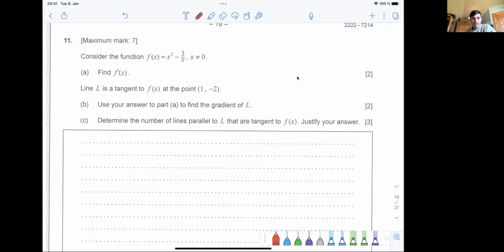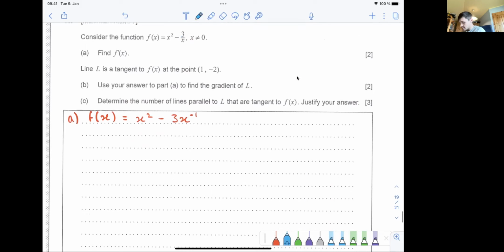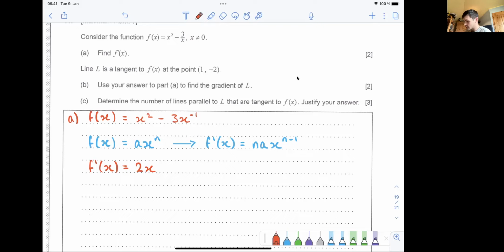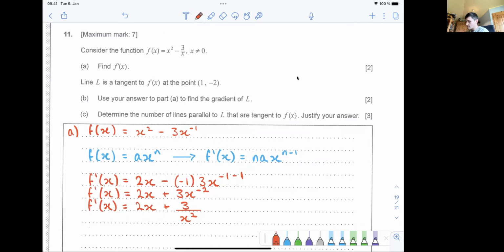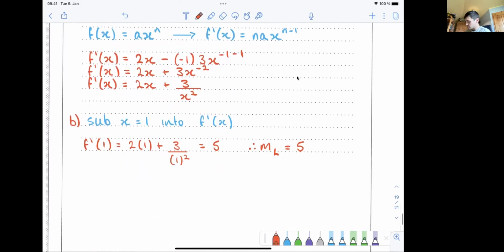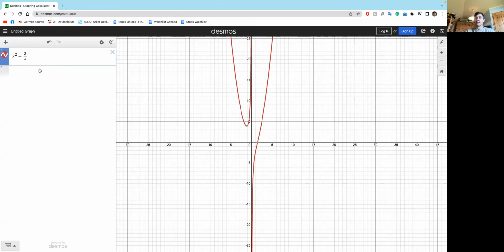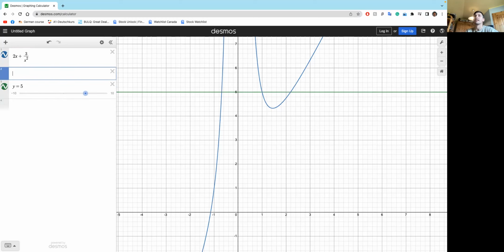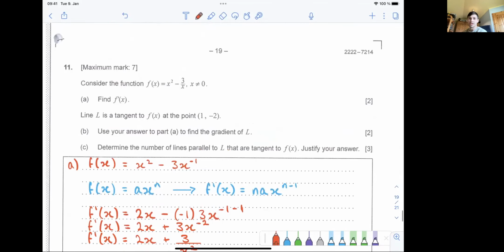Question 11 IB AI SL Paper 1 May 22 TZ2